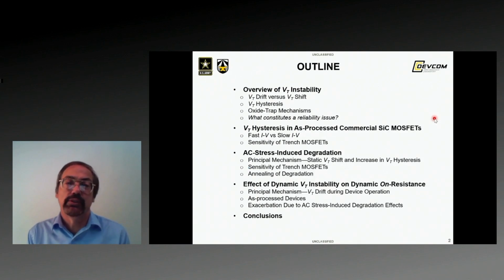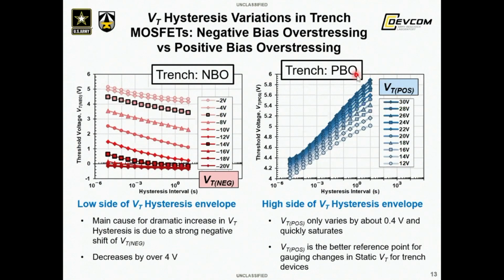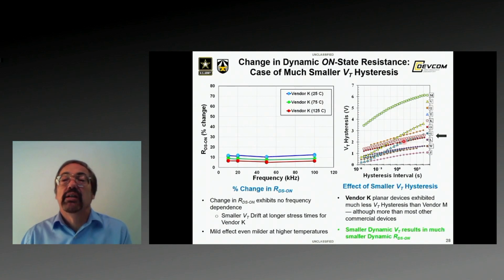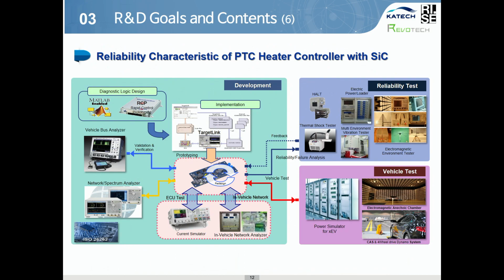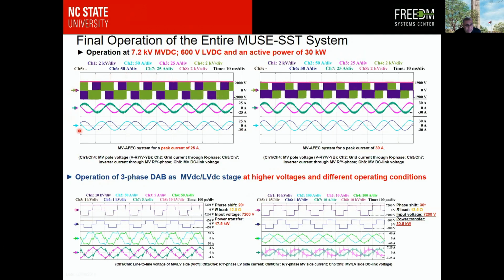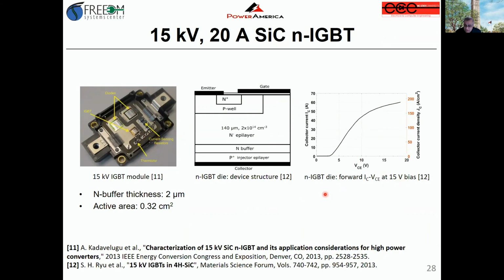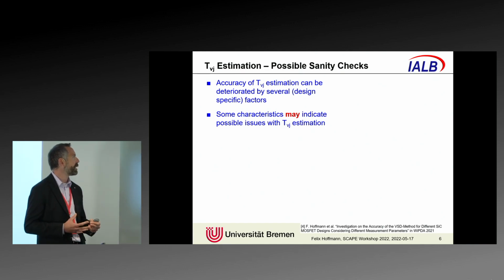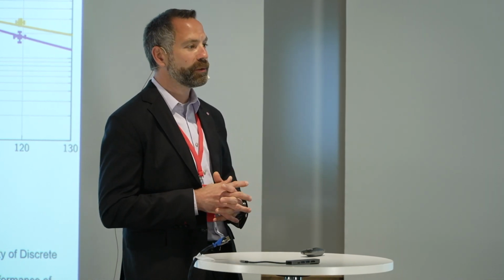SCAPE 2022, International Wide-Bandgap Power Electronics Applications Workshop, Day 2.1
SCAPE 2022 (also known as ISiCPEAW and IWBGPEAW) is a three days event consisting of two workshop days preceded by one tutorial day. The event provides opportunity to meet international experts and discuss the latest developments and innovations in power electronics applications of wide bandgap (WBG) technologies.